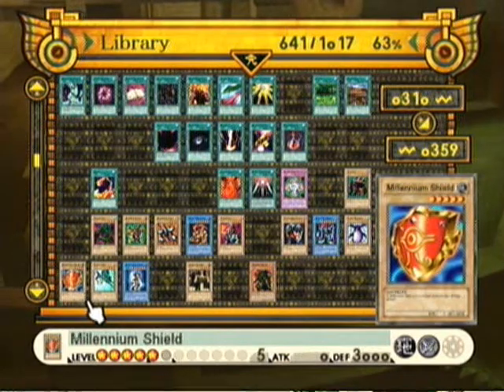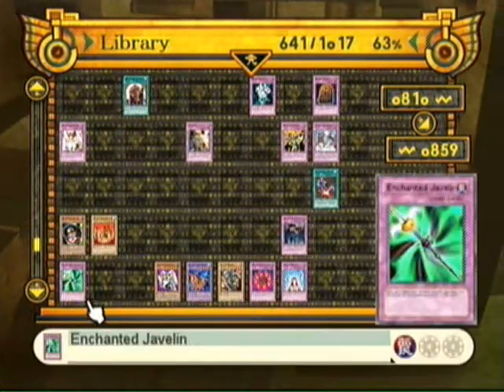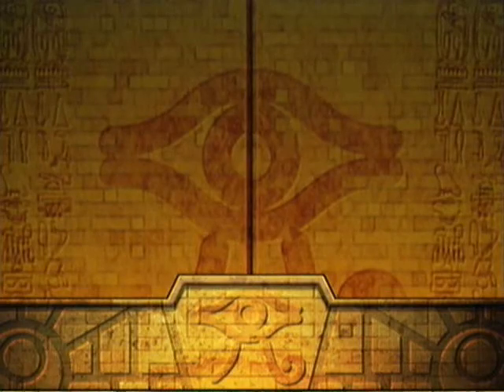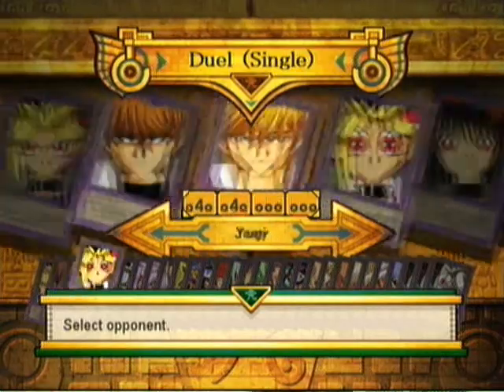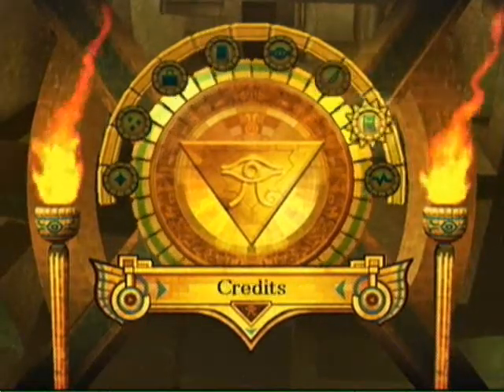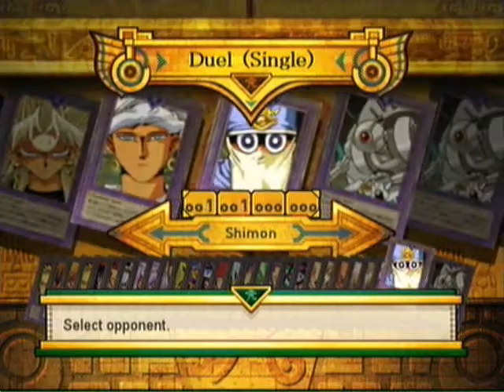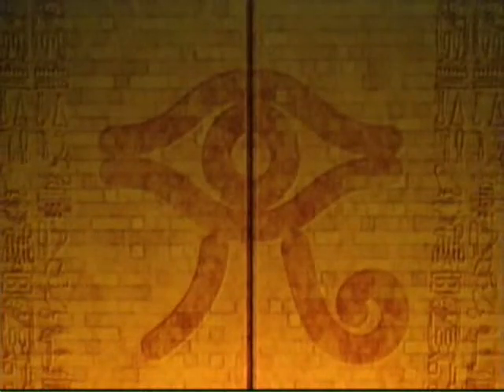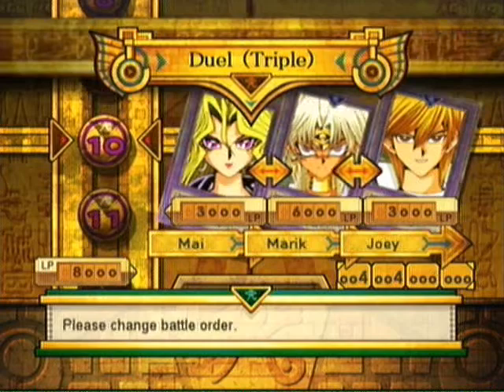Yugioh The Dawn of Destiny Bonus Video: How to get Good Cards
How do you get good cards in Yugioh the Dawn of Destiny?

This is how. So stop asking me!